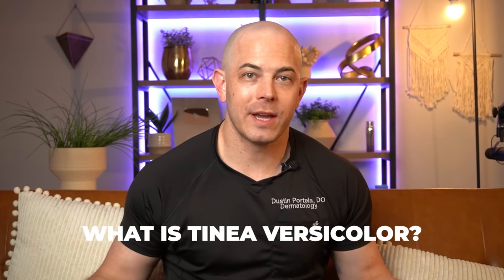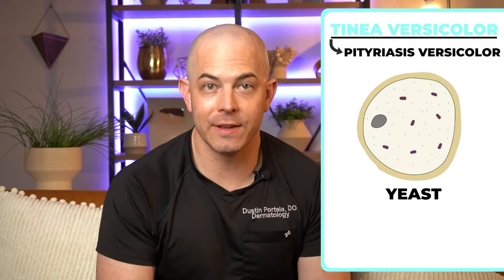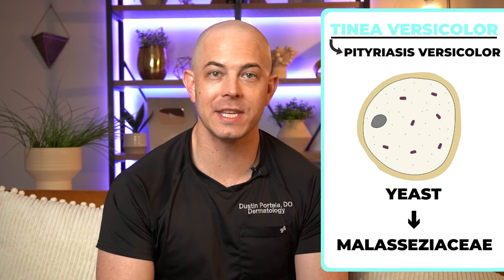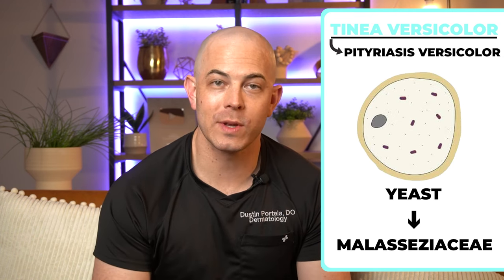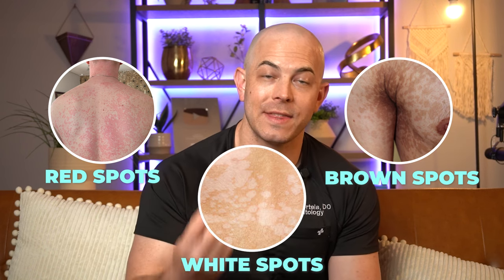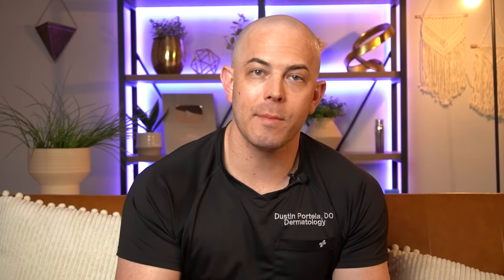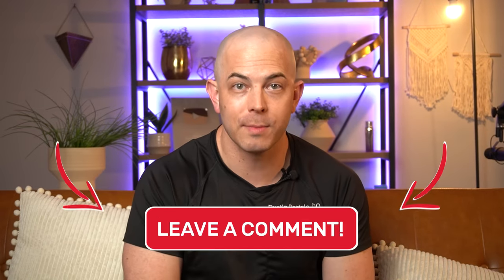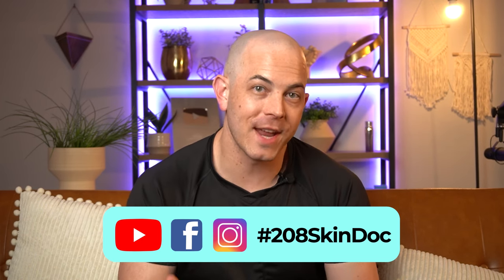How to Treat Tinea Versicolor and Keep it From Coming Back - 🛑 SEE MY PINNNED COMMENT FOR UPDATE👇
I see patients who get the same rash every sunmer, oftentimes it is not itchy, but the appearance can be quite striking.

Tinea Versicolor is cause by a yeast that lives on the skin of many people, in some it can overgrow and lead to this rash. I’ll be reviewing the specifics of this condition as well as my recommendations for treating this condition.